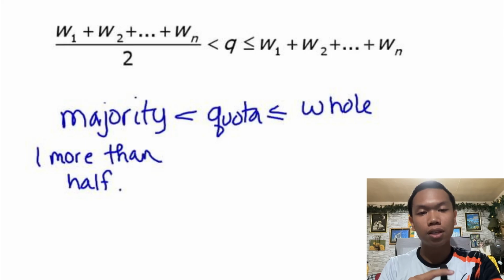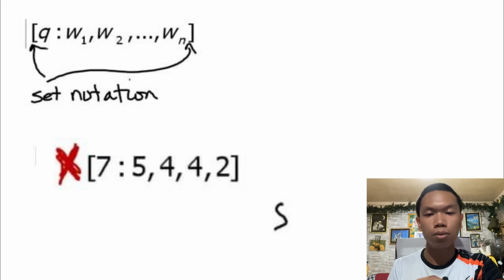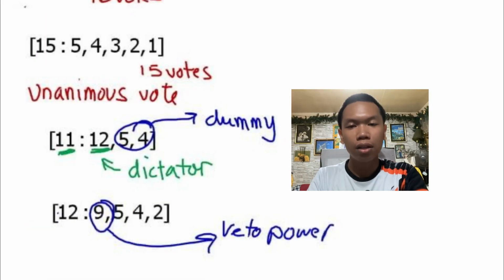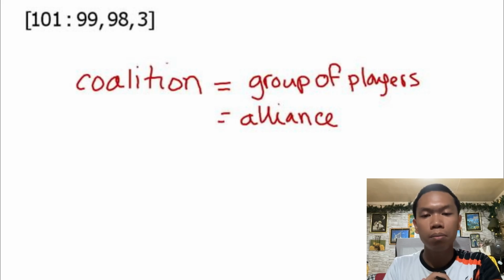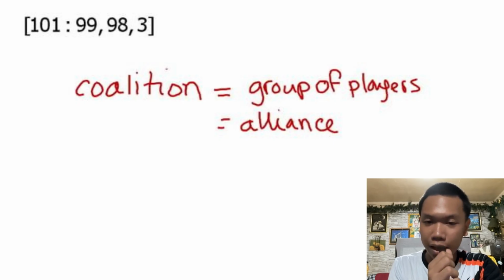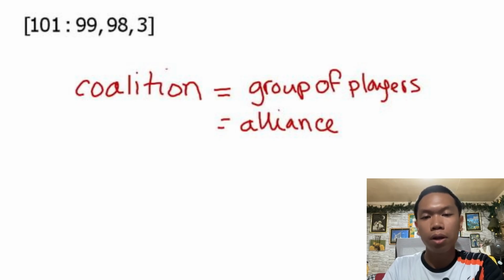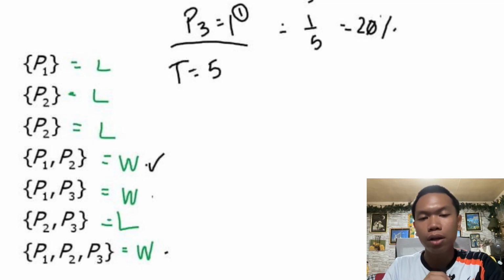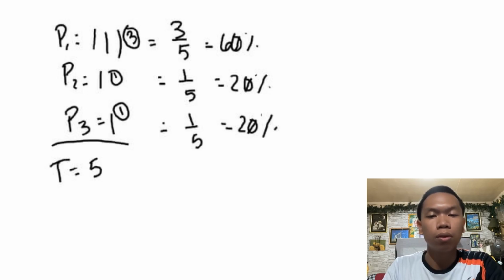Weighted Voting System